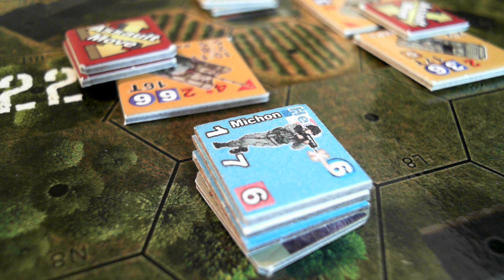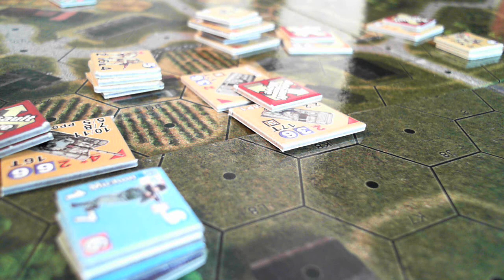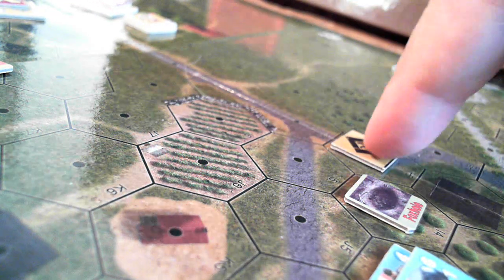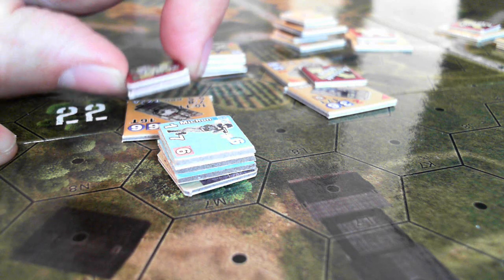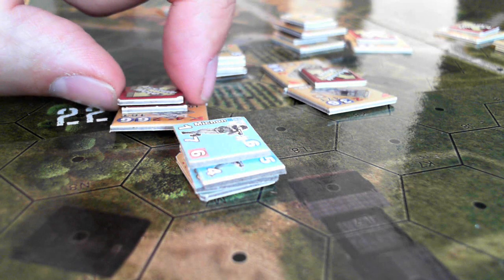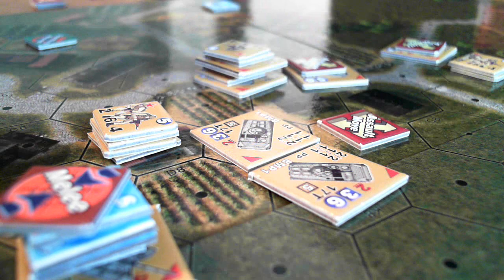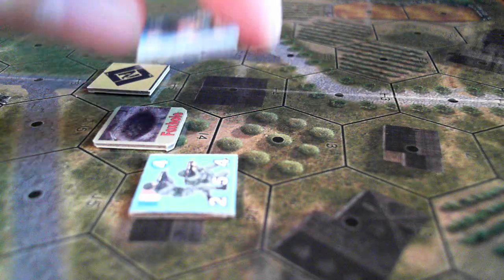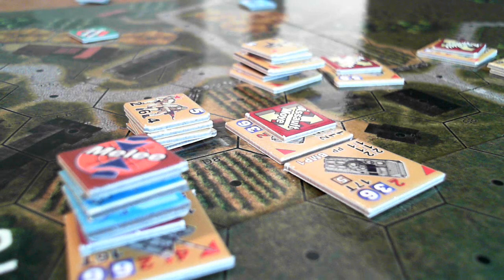Honneur&Patrie - lets have a sneak look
LNL